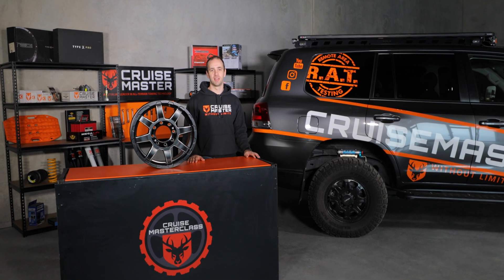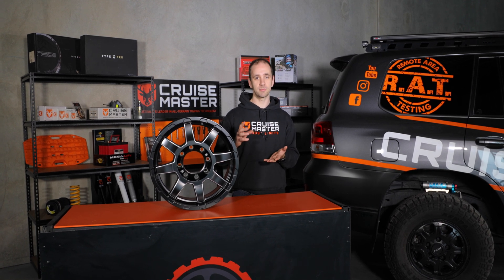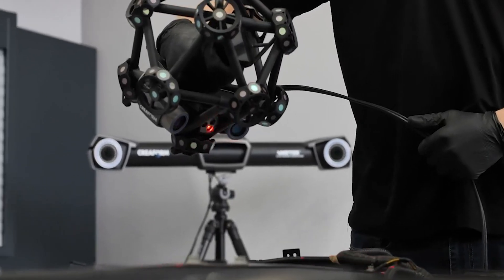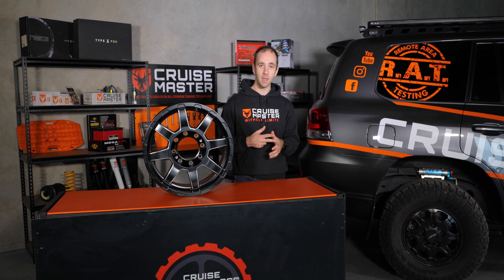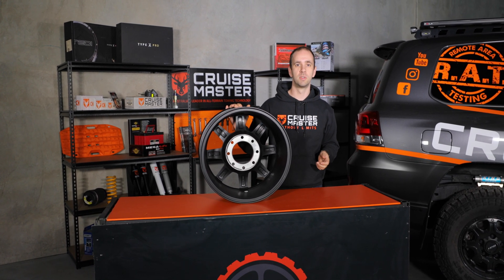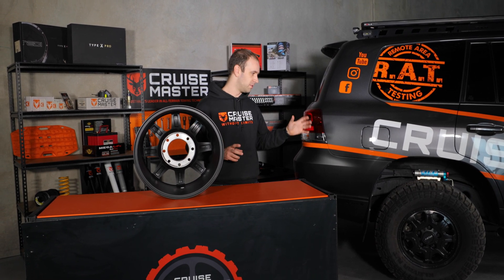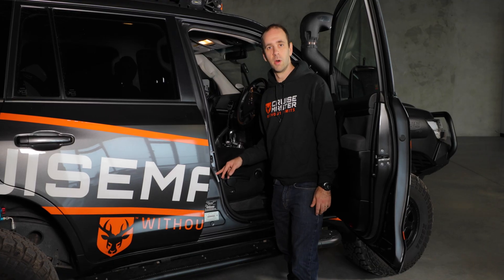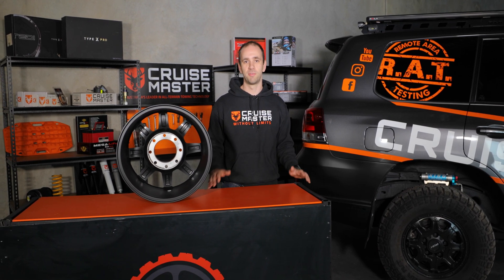CruisemasterClass Ep. 20 - GVM Upgrades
In this episode of CruisemasterClass we discuss the processes, testing and considerations that go into a GVM increase. Thank you to Auto Innovation Centre for providing us with some real testing videos and images.

Featured in this video:
JMACX AEV 4200kg GVM Upgrade
ROH Octagon Wheels

For more information about the considerations, processes and testing that goes into GVM upgrades make sure to checkout our CruisemasterClass blog

What we've covered:
0:00 Intro
0:40 Types of GVM Upgrades
1:28 GVM Upgrade Assessments
4:32 Wheel & Tyre Requirements for GVM Upgrades
5:05 Wheel Ratings & Axle Loads
6:06 Tyre Capacity & Size
7:00 Toyota Landcruiser 4.2T GVM Upgrade
8:24 Finding Your Vehicles GVM & Axle Capacity Information
9:07 SSM Approvals
9:57 Conclusion